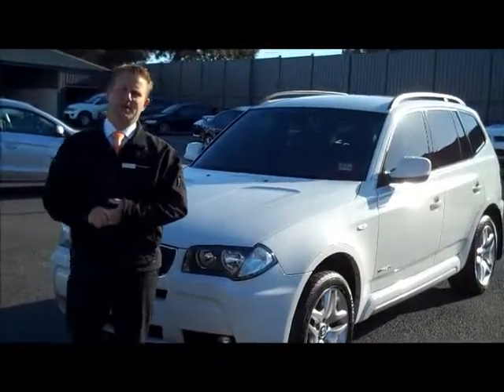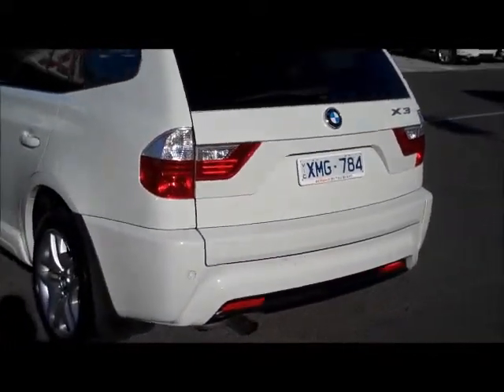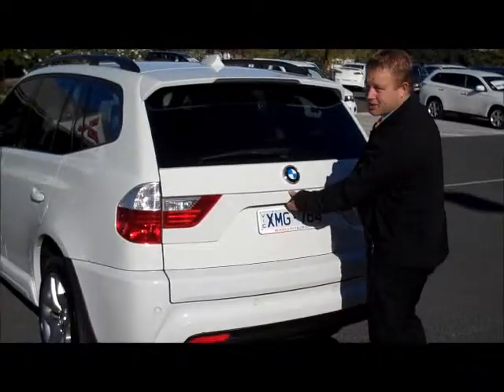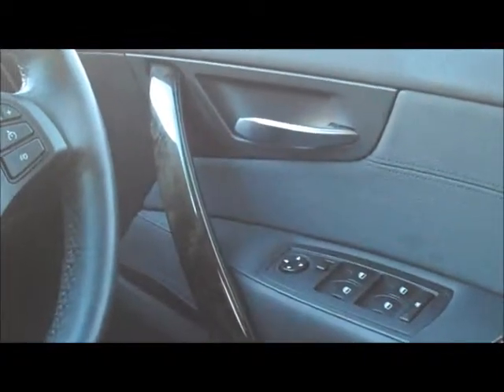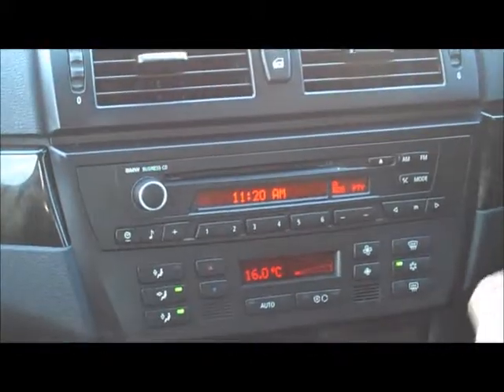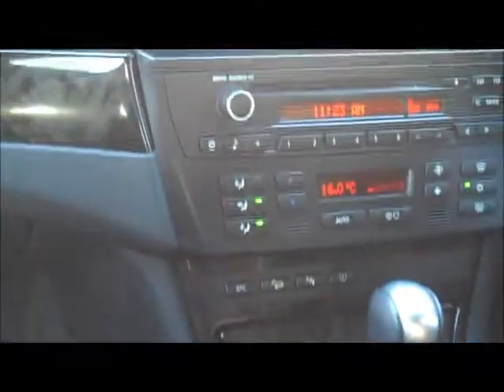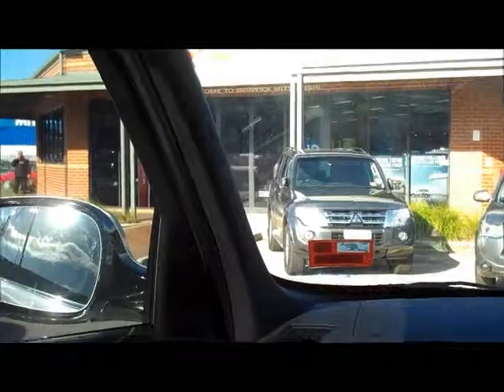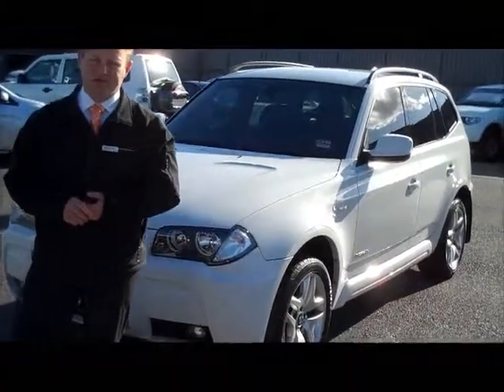2010 BMW X3 xDrive20d Berwick Mitsubishi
A video walkaround tour of the 2010 BMW X3 xDrive20d by Wayne Simmons Used Car Manager at Berwick Mitsubishi